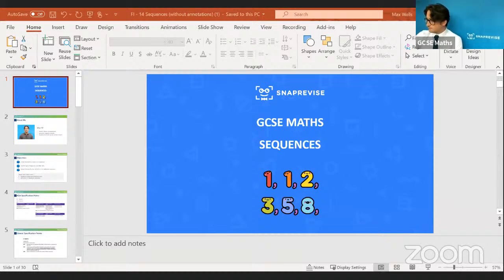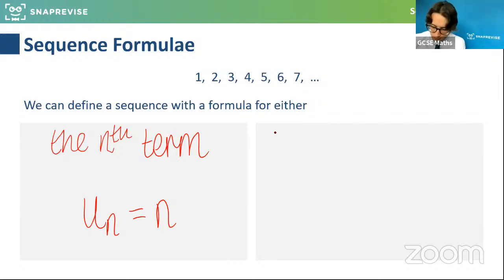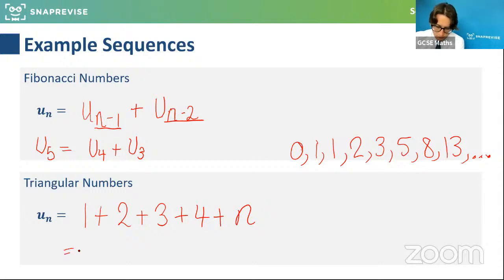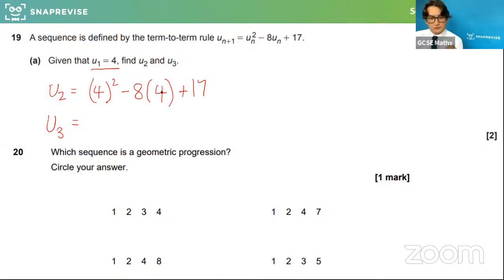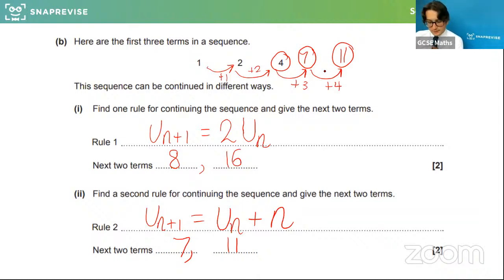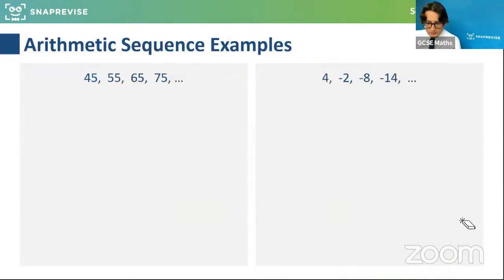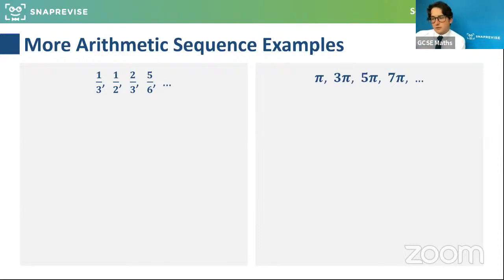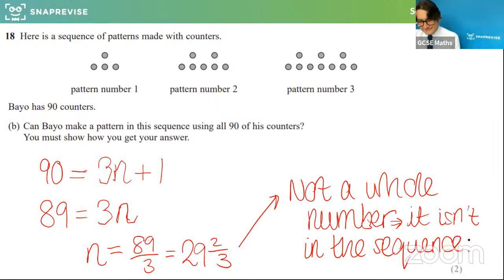GCSE Maths: Sequences | Revision Webclass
Hosted by our Head of Maths Max W, in this webclass, you’ll tackle questions together in a fun and interactive way on the topic Sequences.